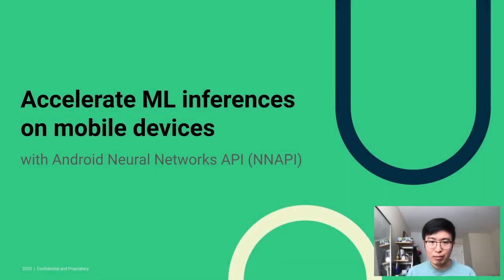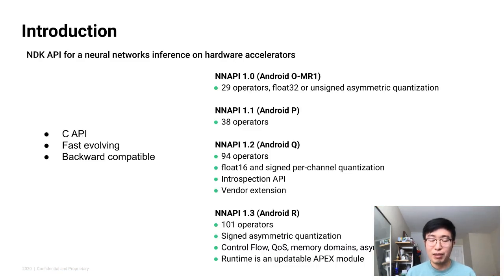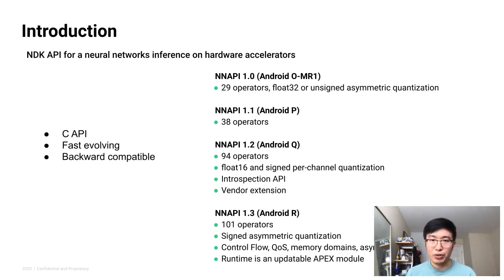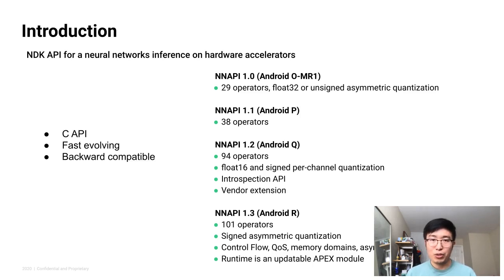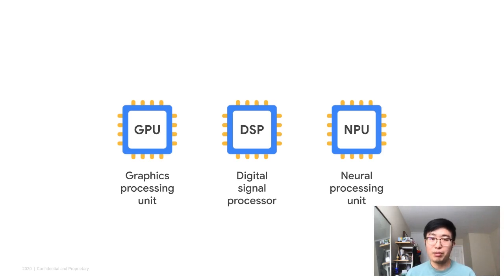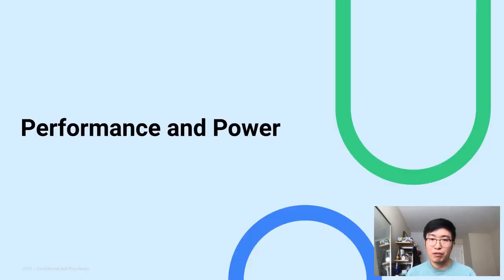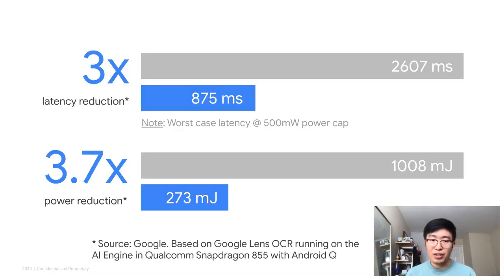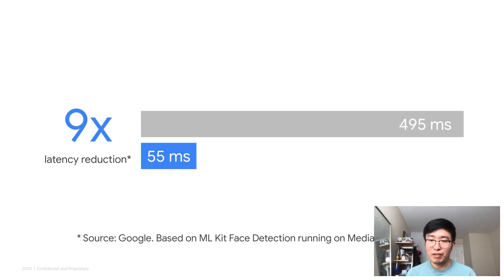Accelerate ML inference on mobile devices with Android NNAPI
by Miao Wang (Google)
The Android Neural Networks API (NNAPI) is an Android C API designed for
running computationally intensive operations for machine learning on Android devices. NNAPI is designed to provide a base layer of functionality for higher-level machine learning frameworks, such as TensorFlow Lite and Caffe2, that build and train neural networks. The API is available on all Android devices running Android 8.1 (API level 27) or higher. Based on an app’s requirements and the hardware capabilities on an Android device, NNAPI can efficiently distribute the computation workload across available on-device processors, including dedicated neural network hardware (NPUs and TPUs), graphics processing units (GPUs), and digital signal processors (DSPs).

00:21 Agenda
00:34 What is NNAPI
04:23 Performance and Power
05:52 How to use NNAPI